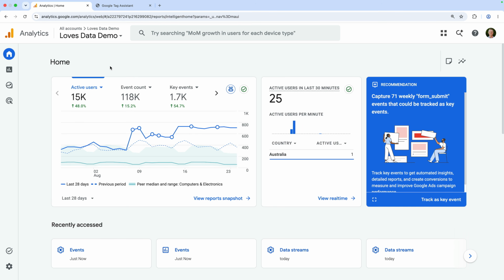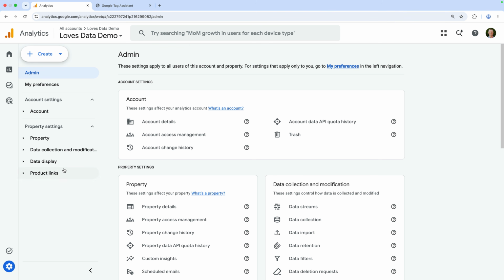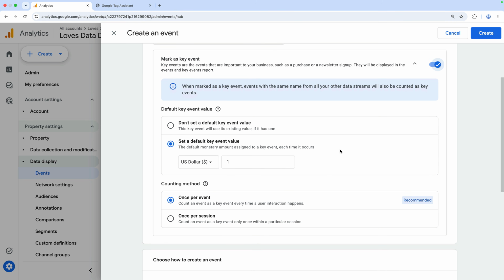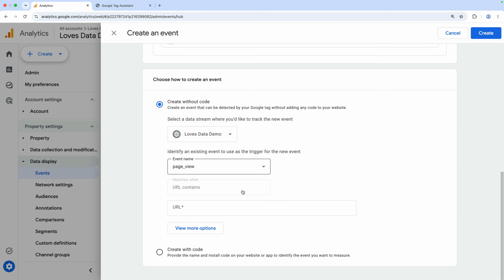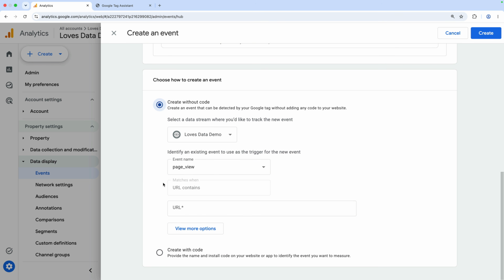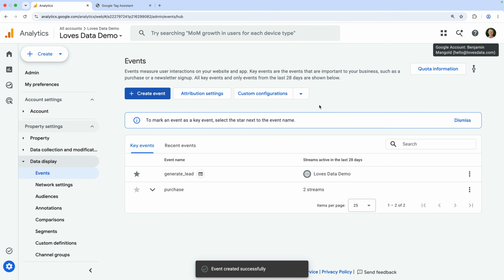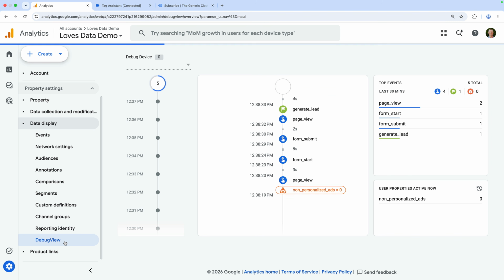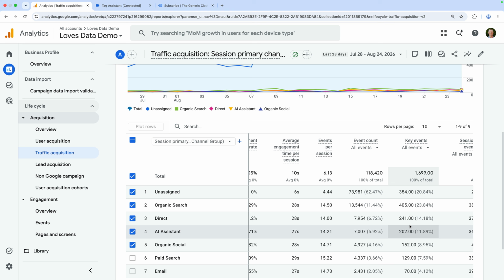Google Analytics Conversion Tracking (Key Events) – Complete Tutorial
Learn how to set up conversion tracking in Google Analytics using key events. In this step-by-step GA4 tutorial, you'll learn how to create a key event, assign a value, control how conversions are counted, test your setup, and report on the marketing channels driving conversions.

In Google Analytics, key events are used to measure the actions that are most important to your business, such as form submissions, sign-ups, and purchases.

In this tutorial, we'll configure a key event to track people who complete a form and view a thank-you page. You'll learn how to create a new event based on an existing page view event, mark it as a key event, set a default value, choose how the key event is counted, and test everything using Tag Assistant and DebugView.

We'll also look at how you can use the key events metric in your Google Analytics reports to understand which marketing channels are driving conversions.

JUMP TO A TOPIC:
00:00 Introduction
01:28 Mark an event as a key event
02:47 Configure the conversion page
05:05 Test with Tag Assistant
06:25 Reporting on key events
07:17 Conclusion